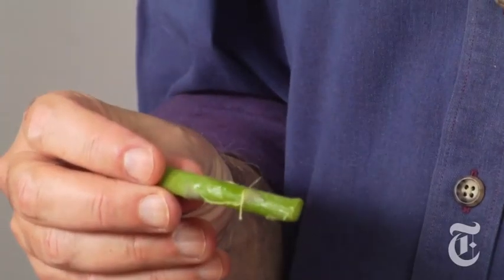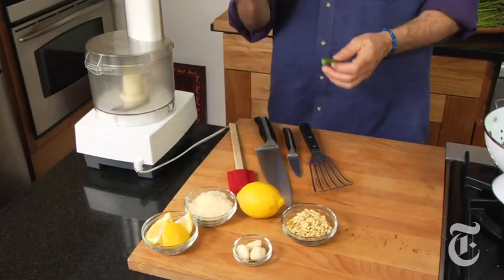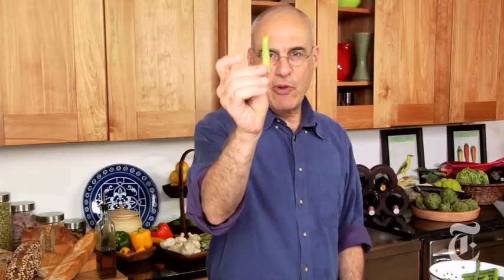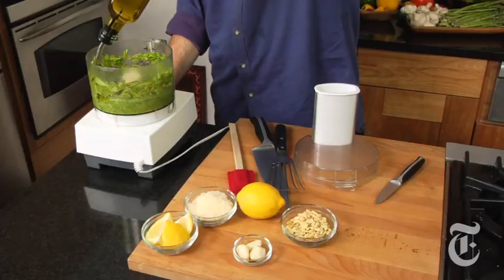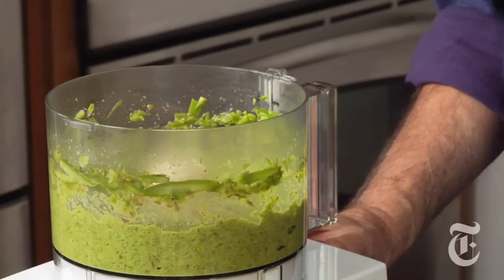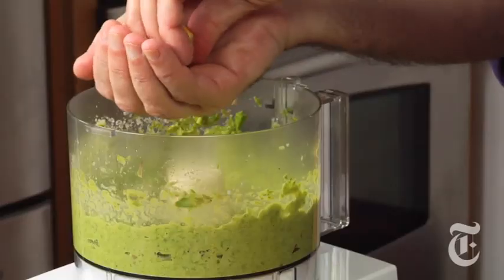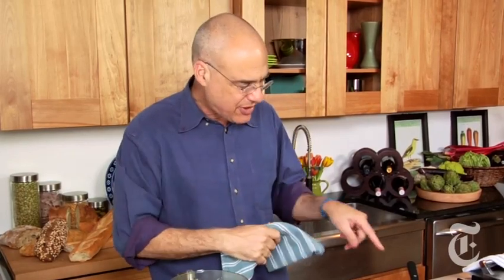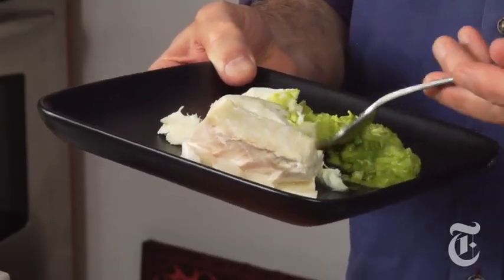Asparagus Pesto | The New York Times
Mark Bittman cooks asparagus pesto, which makes a tasty topping for fish.